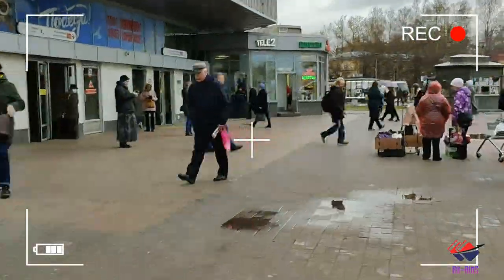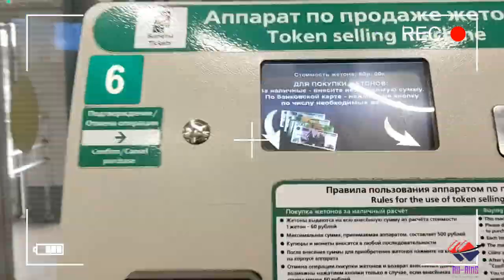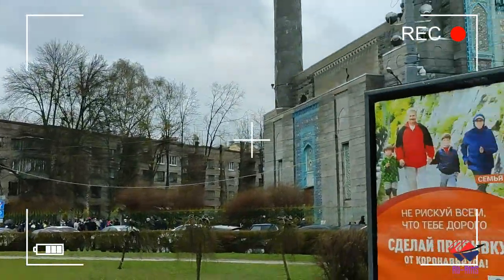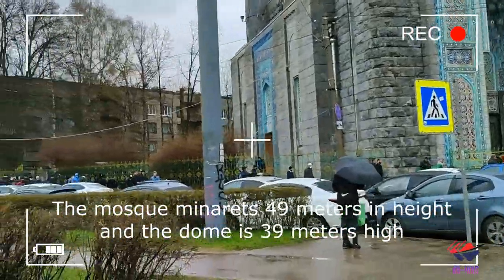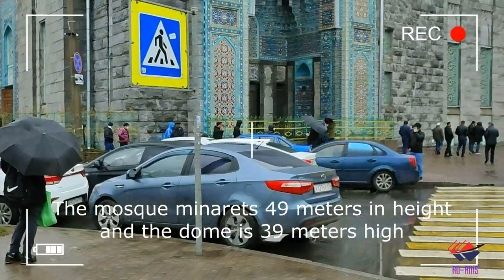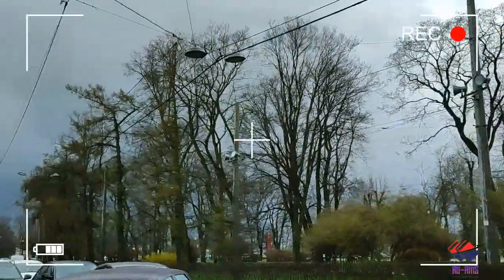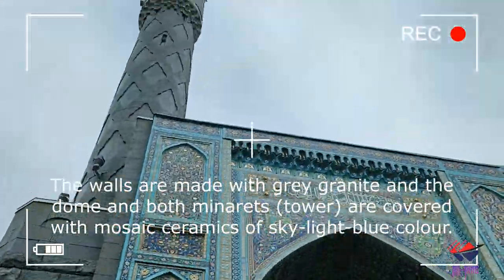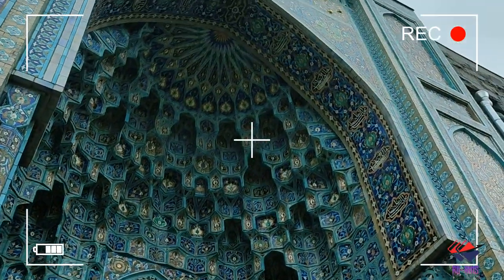Largest Mosque in Europe| Vlog 5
The Saint Petersburg Mosque (Russian: Санкт-Петербу́ргская мече́ть), when opened in 1913, was the largest mosque in Europe outside Turkey, its minarets 49 meters in height and the dome is 39 meters high. The mosque is situated in downtown St Petersburg. It can accommodate up to five thousand worshippers.

👉 Mail here for any query 👇🏼

Concept by - Saif
Edited by - Saif